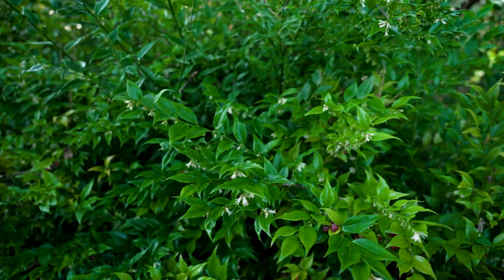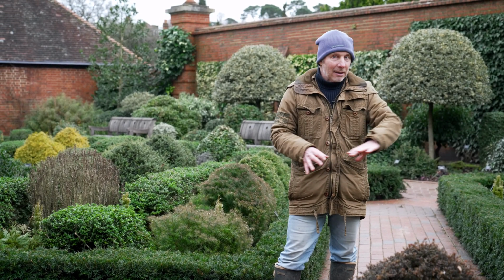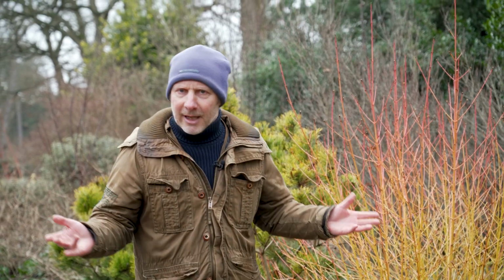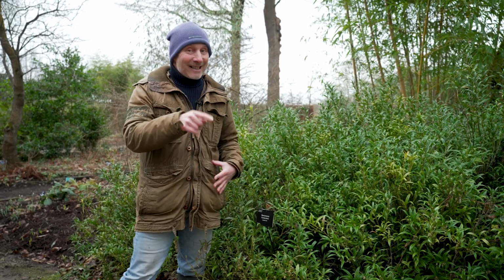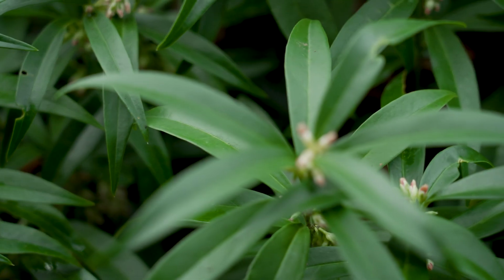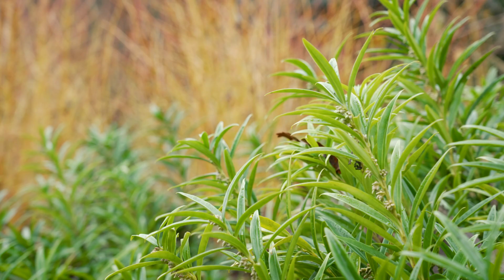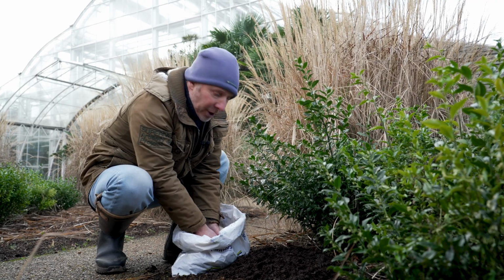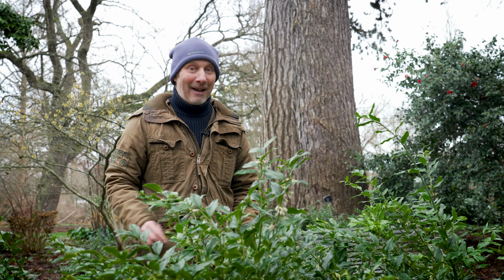3 Good reasons to grow Sarcococca (sweet box) | The RHS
Sarcococca or sweet box is a bushy evergreen shrub that offers a beautiful scented flowers in the middle of winter while the rest of your garden might be dormant.

In this video, Nick Turrell, RHS Horticultural Advisor, talks you through different varieties of sweet box and where you can use them, as well as how to pronounce it's tricky botanical name!